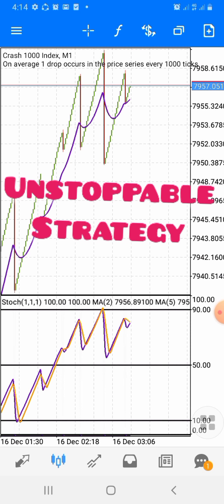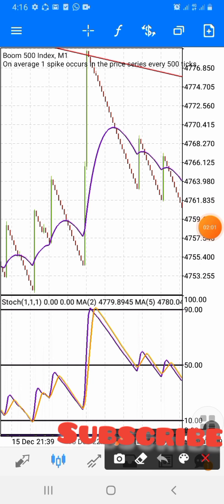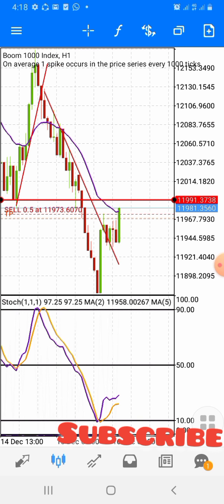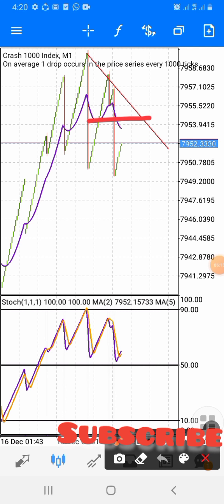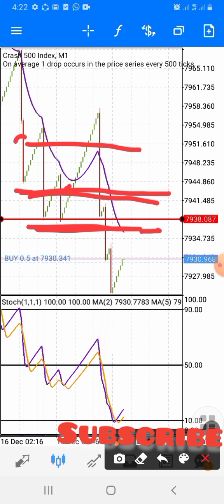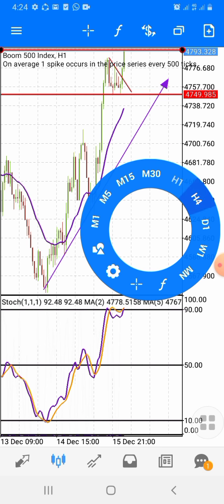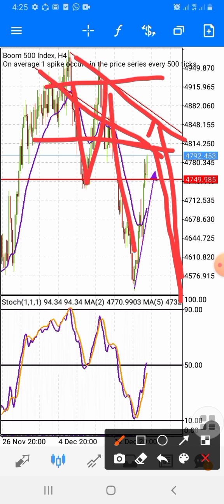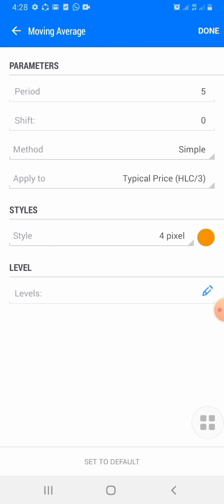Newest Boom and crash strategy that guarantees 10 candles without spikes || Unstoppable Strategy